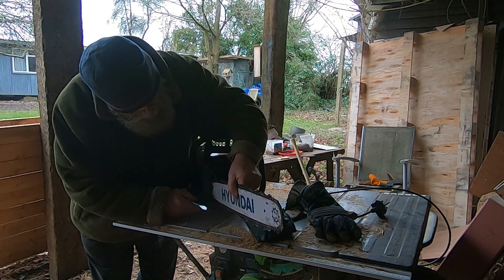Chainsaw, Palletwood, Burst Pipes, Bacon Sarnie and Dog Walk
Yesterday was quite a day in my usually quiet life. I could write all about it here and soon get up to the suggested six hundred words the YouTube algorithm seems to like but to be honest I just want to sit by the fire and maybe have a bite to eat. With that in mind I shall just leave the video to give all the explanation required. I hope you enjoy it. If you do enjoy it please tell your friends. If you don't enjoy it please don't tell anyone. 😂